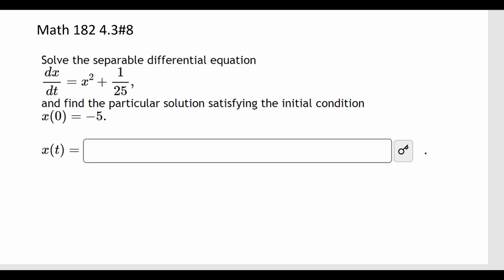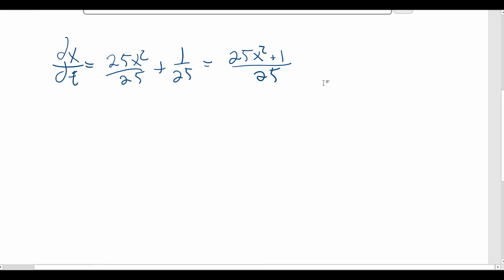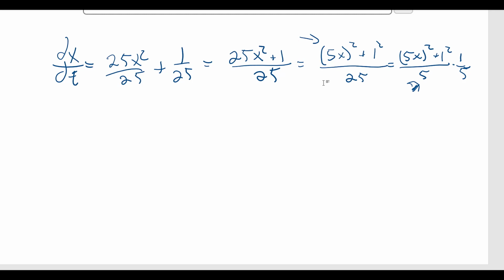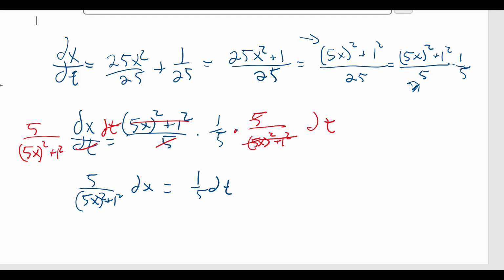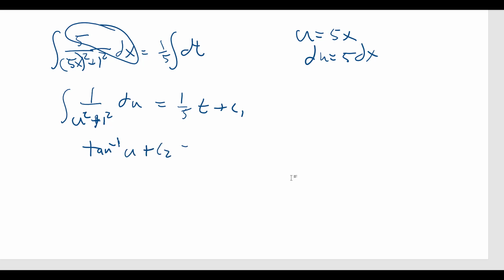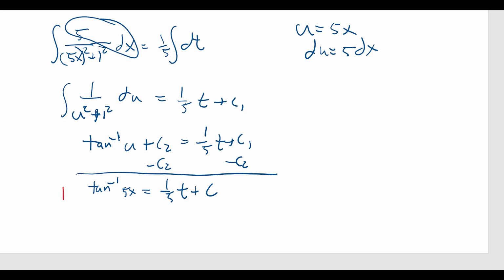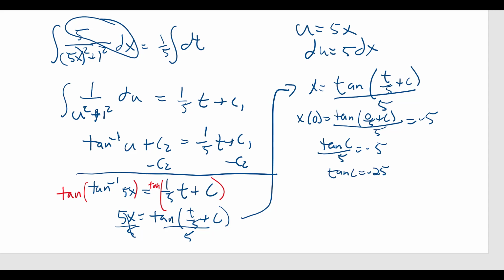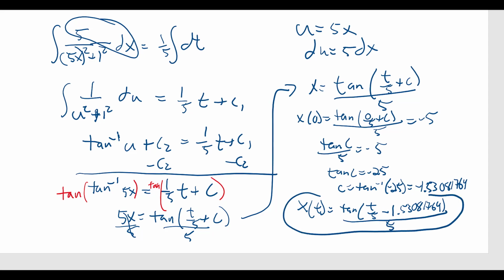Math 182 4-3#8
In this problem we use separable equations to solve the initial value problem. Sometimes the entire expression is what comes over. I chose to predict where it was going, which is why I left the 1/5 on the right side.